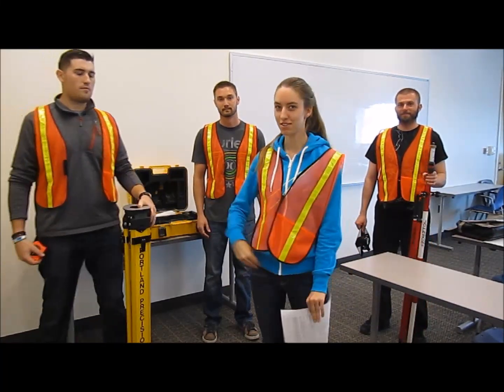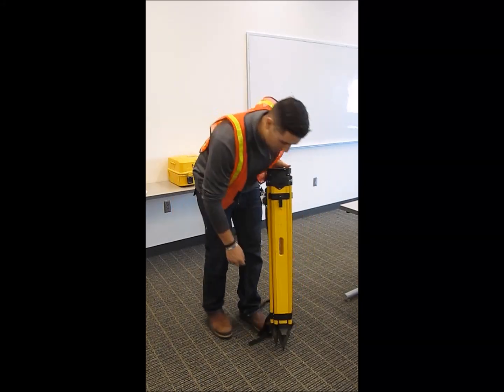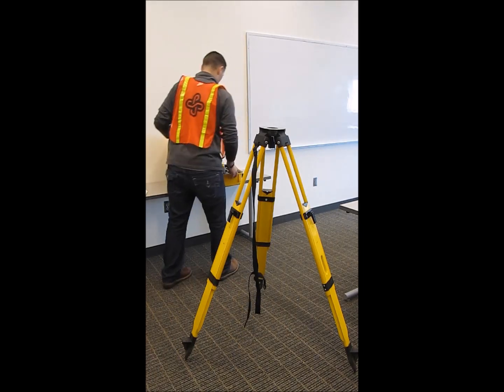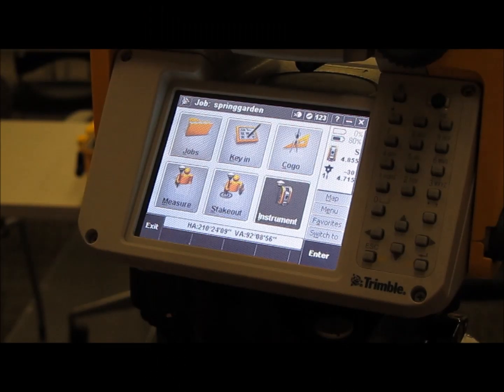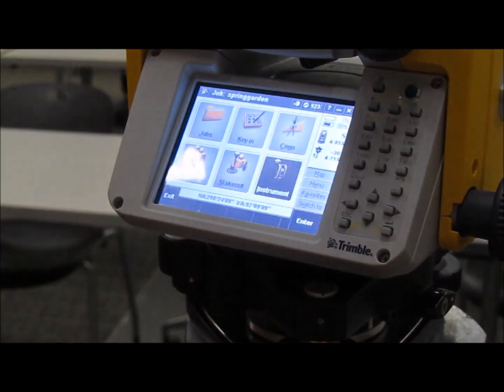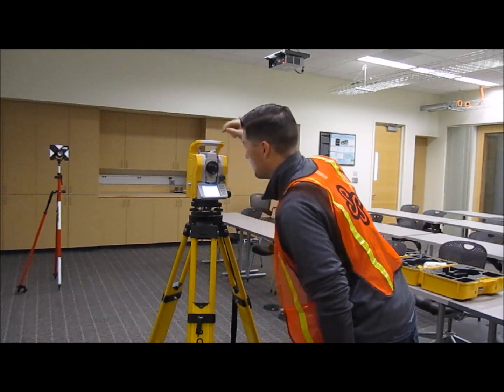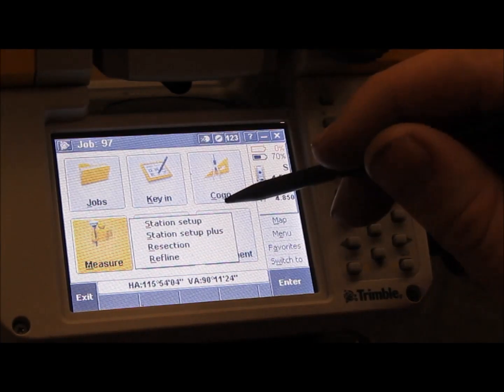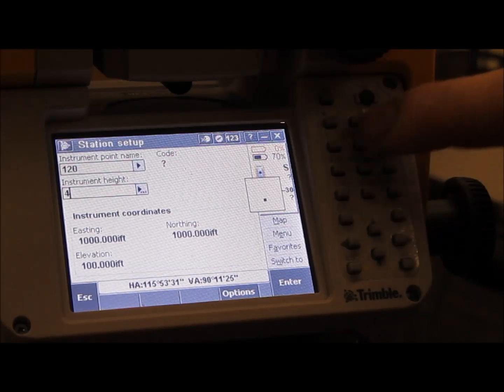Correct Setup and Operation of Trimble total station